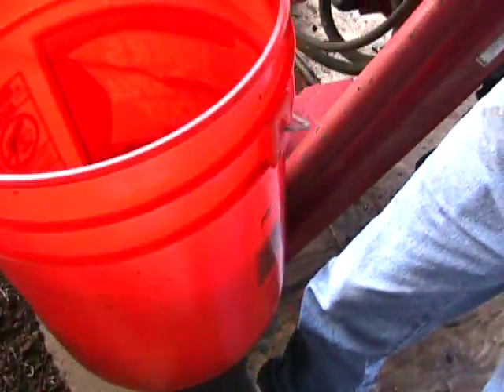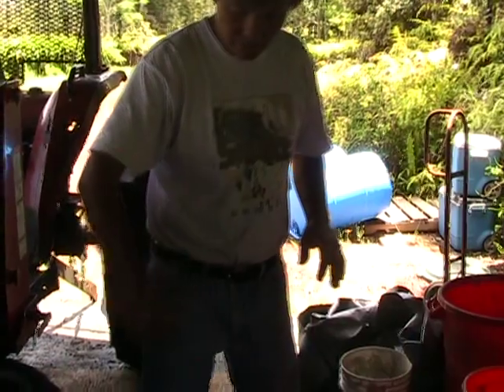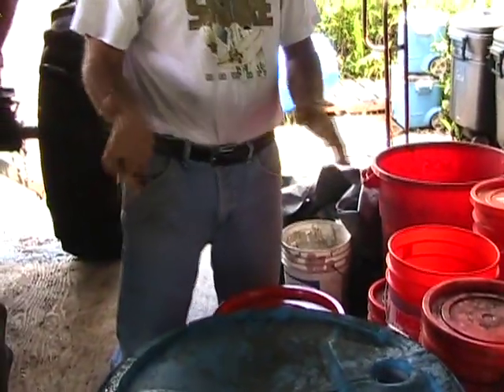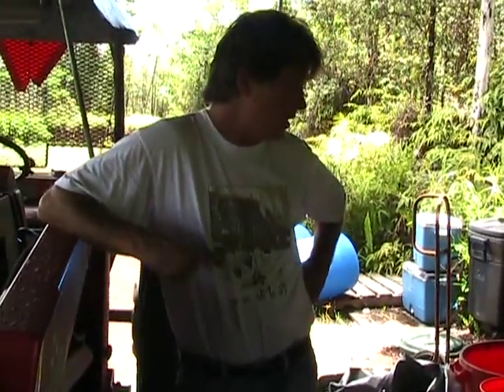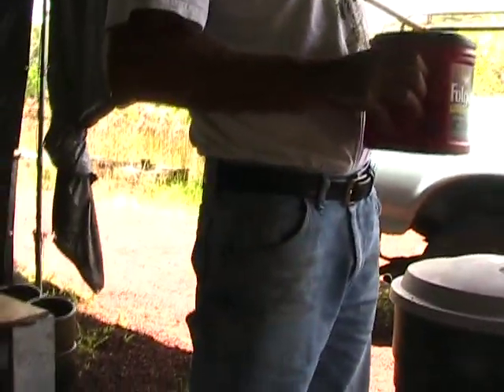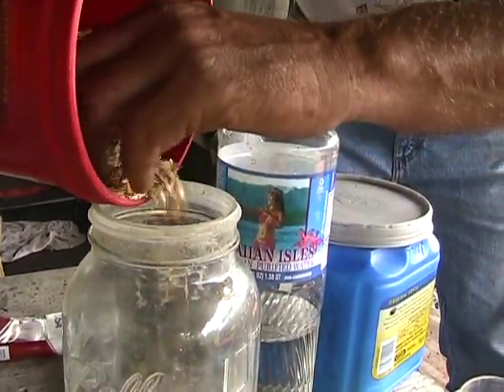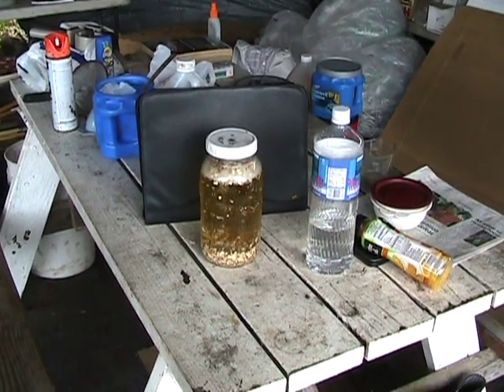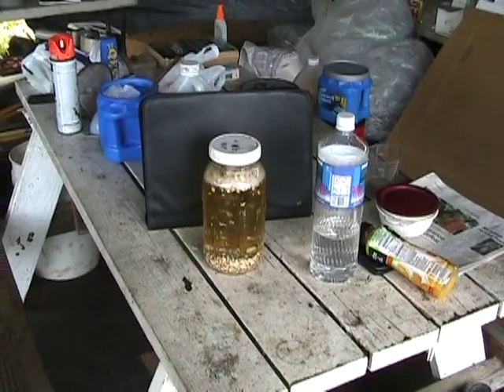IMO Farming part 1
A Hawaiian style take on Korean farming practice using indigenous micro organisms and local waste materials.  Gregg shows how he grows his own IMOs at Dragon Fruit Farm